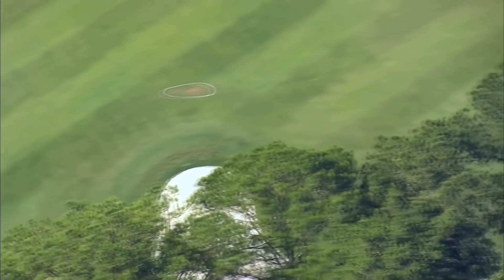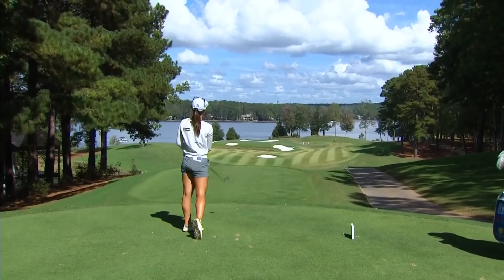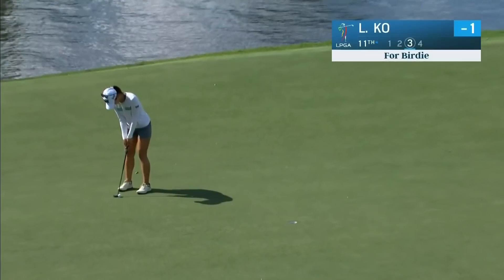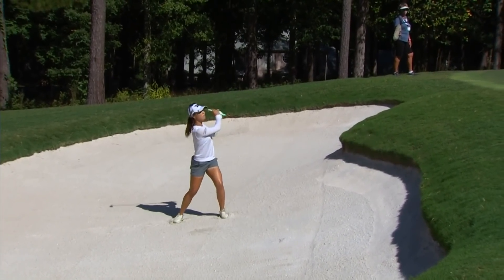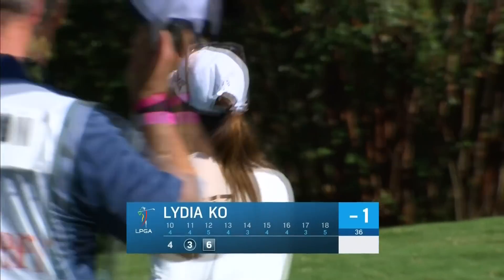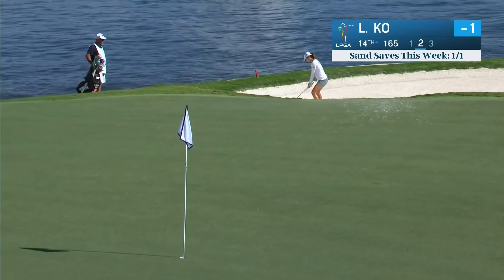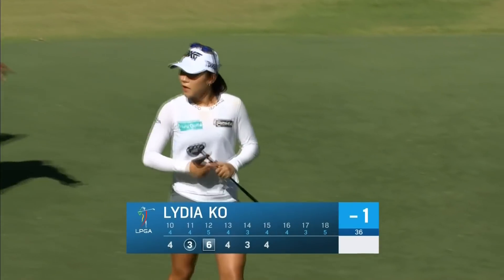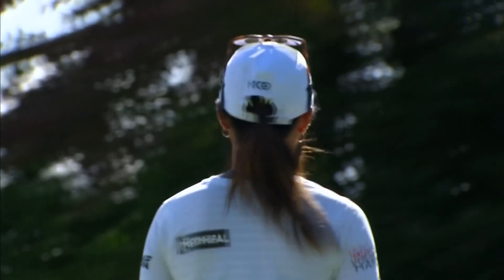Lydia Ko Second Round Highlights | LPGA Drive On Championship - Reynolds Lake Oconee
Check out Lydia Ko's Second Round Highlights from the 2020 LPGA Drive On Championship - Reynolds Lake Oconee.